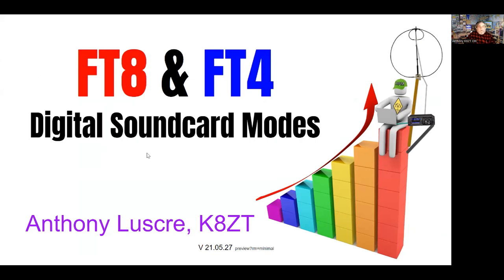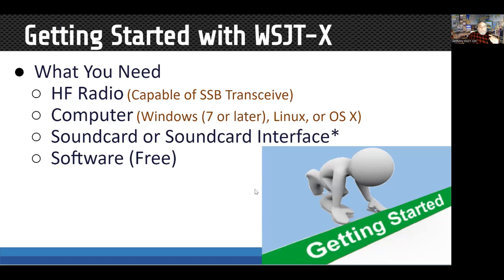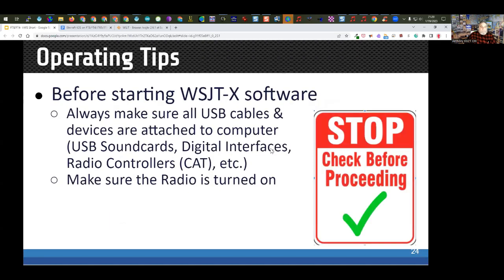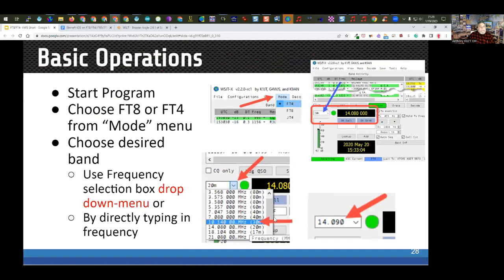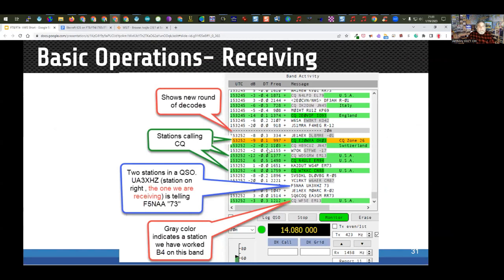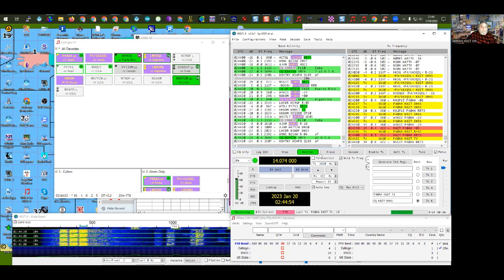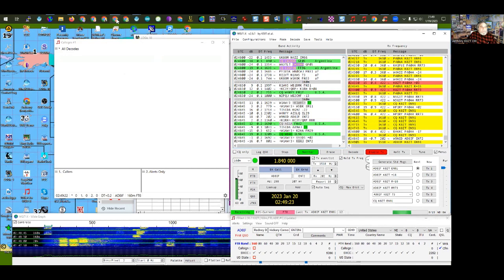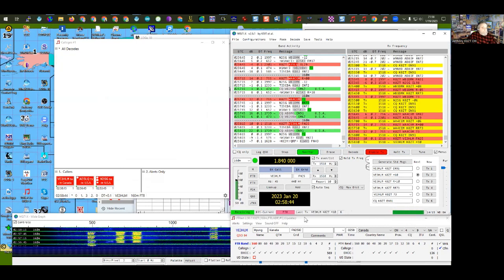FT8 & FT4 for Beginners & Established Users- 01/19/2023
Speaker/Presenter: Anthony Luscre, K8ZT